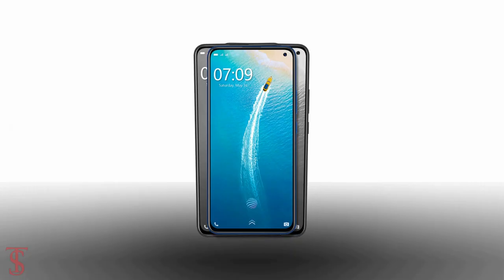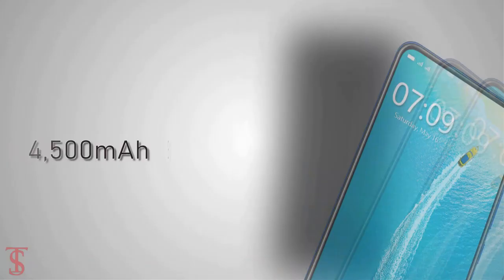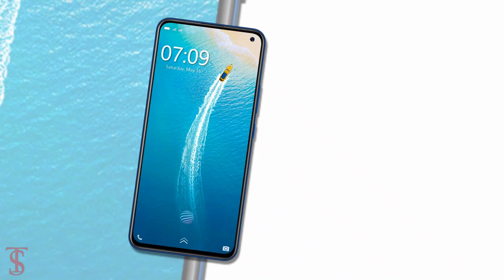Vivo V19 Neo Price, Official Look, Camera, Design, Specifications, 8GB RAM, Features & Sale details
Vivo V19 Neo Price, Official Look, Camera, Design, Specifications, 8GB RAM, Features and Sale details

The Vivo V19 Neo is built around a 6.44" Super AMOLED Ultra O screen of FullHD+ resolution. The display has a fingerprint reader underneath for biometric authentication and in the top-right corner is the 32MP selfie camera which comes with Super Night Mode and Super Night Selfie features. Around the back, you get an L-shaped camera setup comprising a 48MP main, 8MP ultrawide, 2MP macro and 2MP depth sensor units. Fueling the entire package is a 4,500 mAh battery which charges at up to 18W through a USB-C port. Source

What do you think of this Vivo V19 neo?